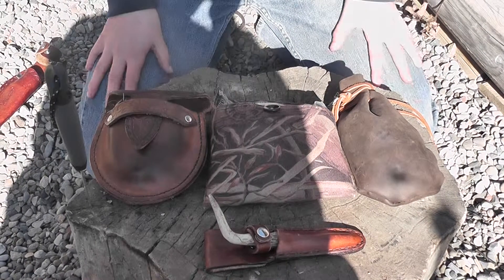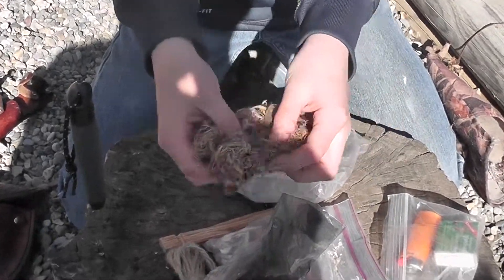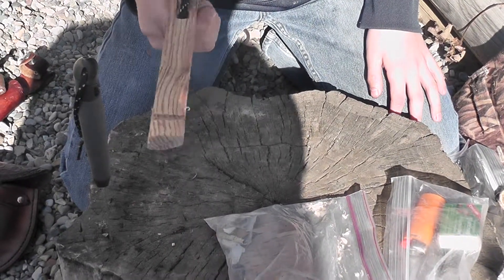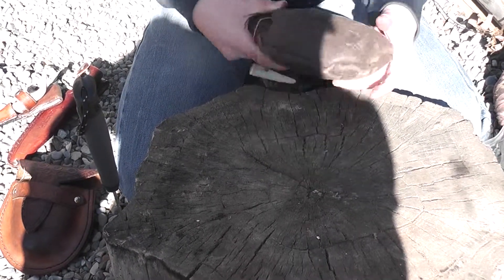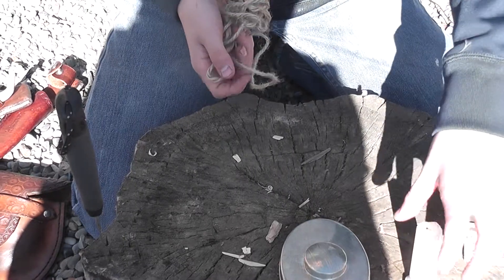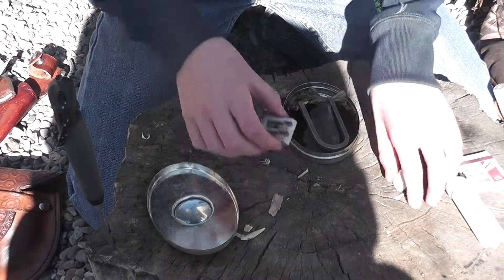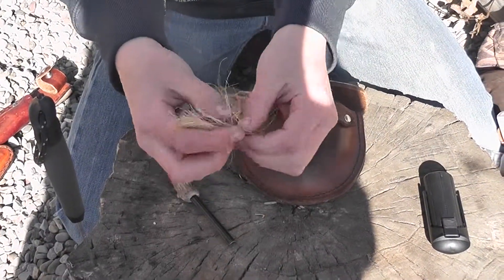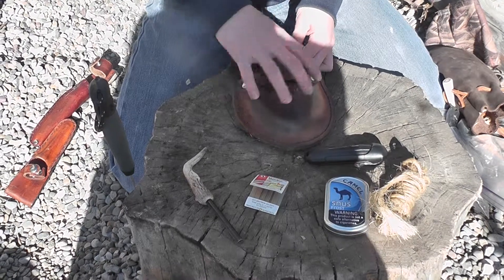Fire Kit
here is how to make a fire kit and some examples